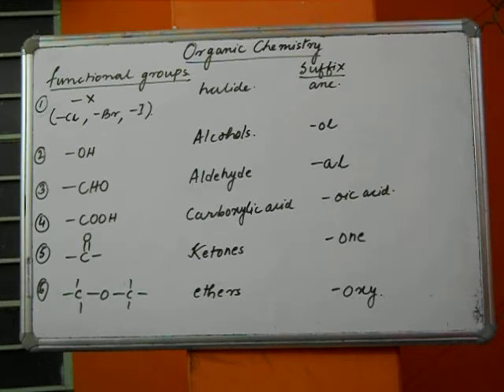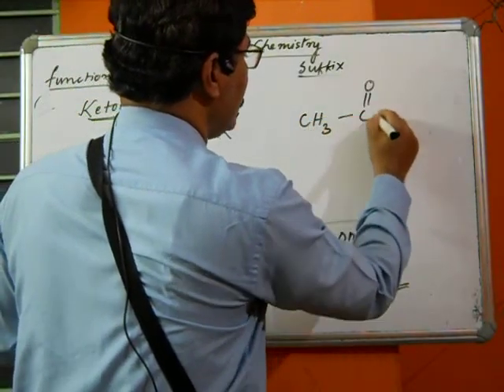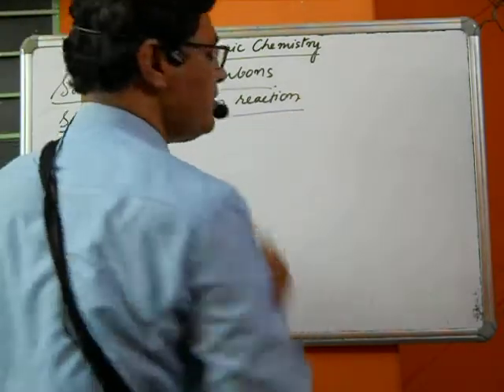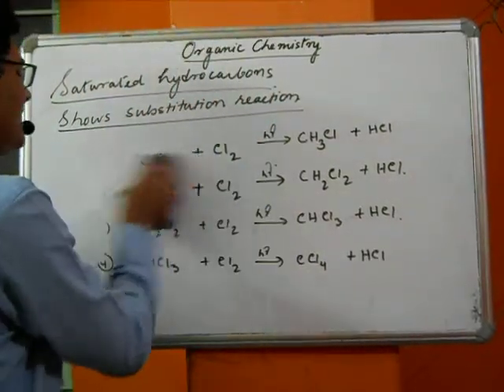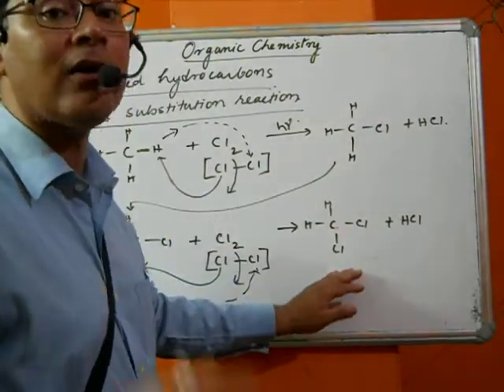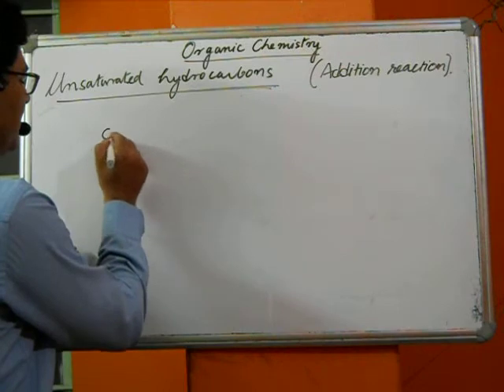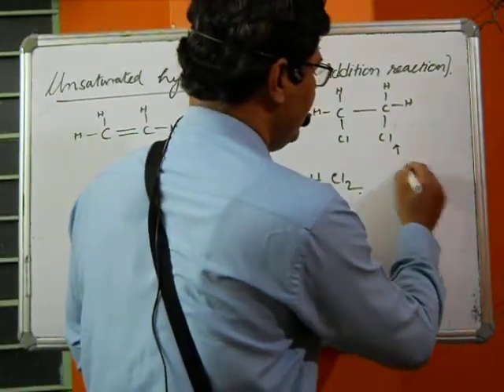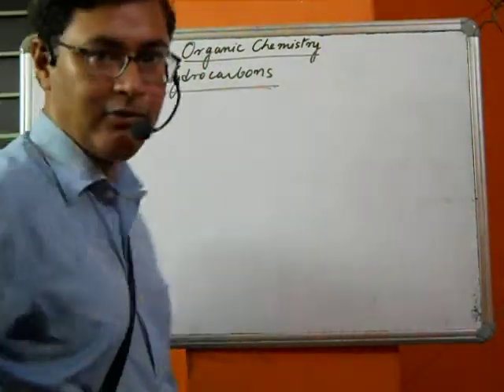ICSE Organic Chemistry( Part IV)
Based on ICSE class X syllabus.

original credit: Debojyoti Dhar.